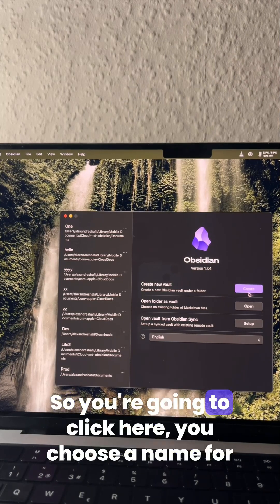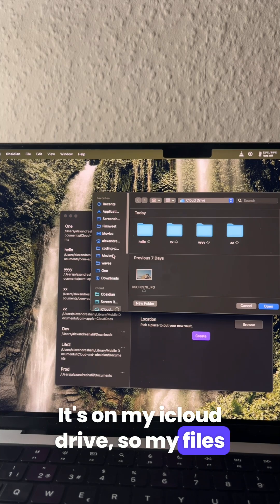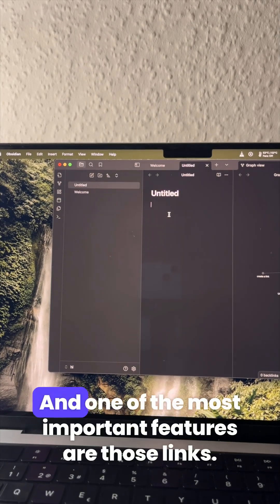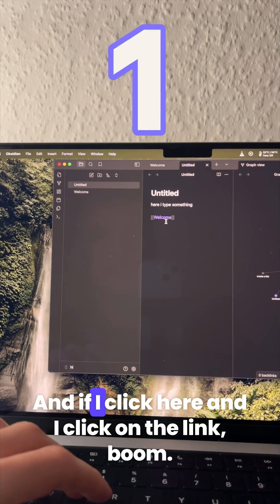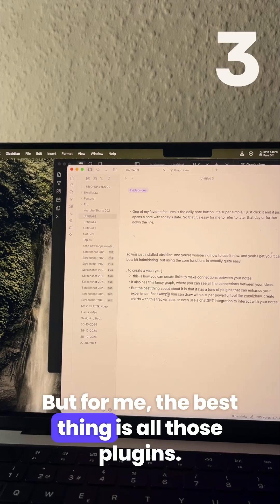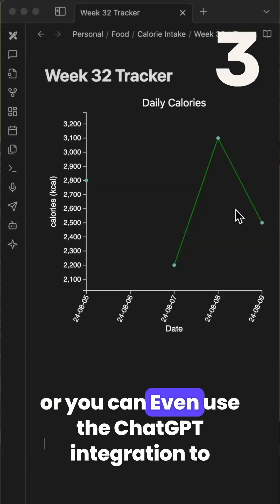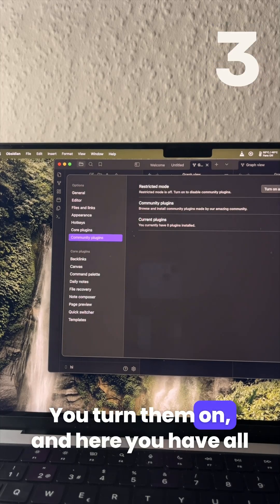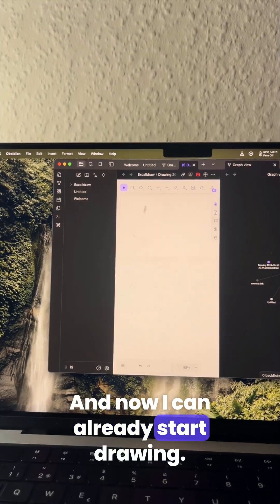obsidian in 60 seconds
Discover the essentials of using Obsidian in just 60 seconds! 🚀 Learn how to set up your Vault, create notes, and utilize powerful features like linking and graph view. Explore the world of plugins, including Excalidraw for drawing, Tracker for charts, and ChatGPT integration for interactive note-taking. Perfect for beginners looking to maximize their productivity with Obsidian.

File Organizer 2000 is an Obsidian plugin that organizes your files automatically with AI. Now also featuring the most powerful AI chat for Obsidian.

File Organizer 2000 is an open-source initiative developed by two brothers. If you find it valuable, please consider supporting us to help improve and maintain the project. 🙏